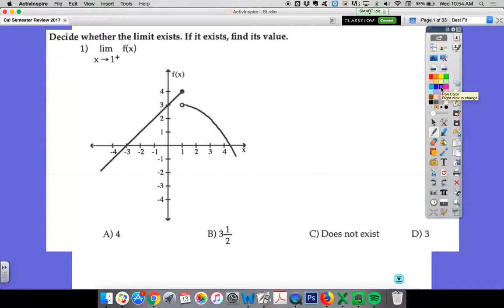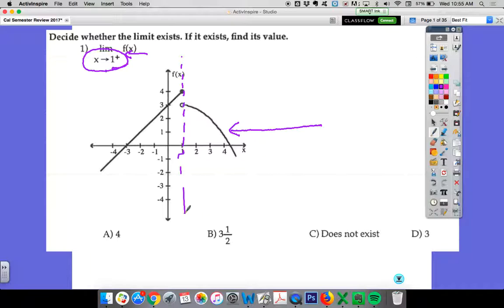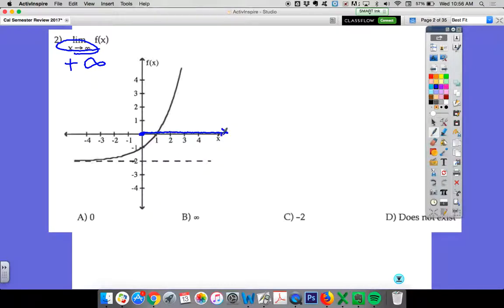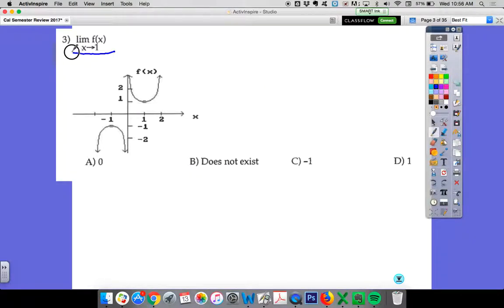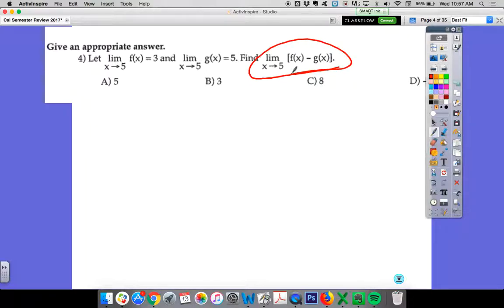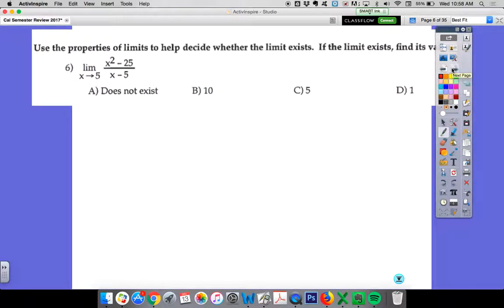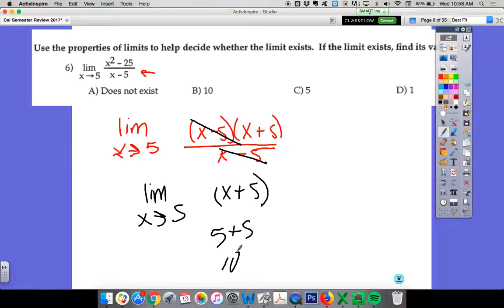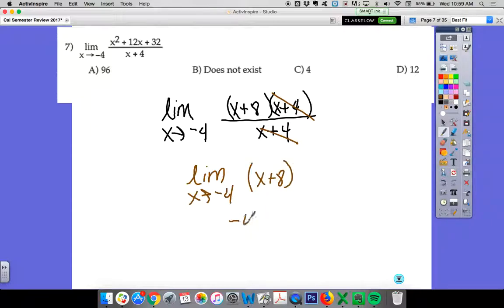Cal Semester Review #1-7